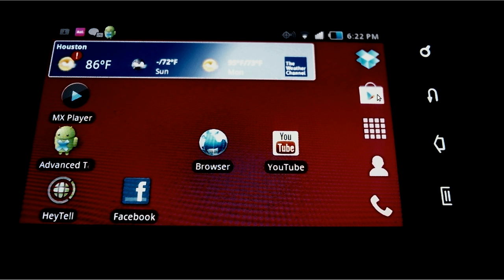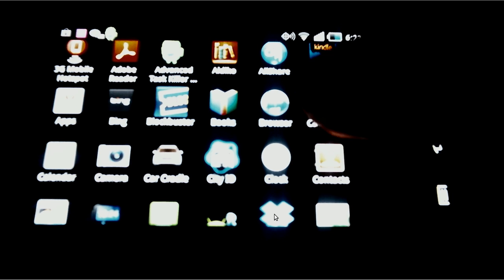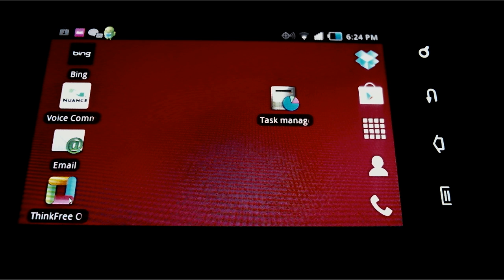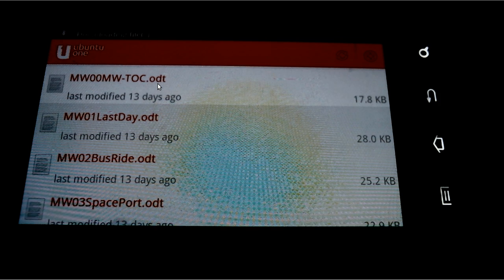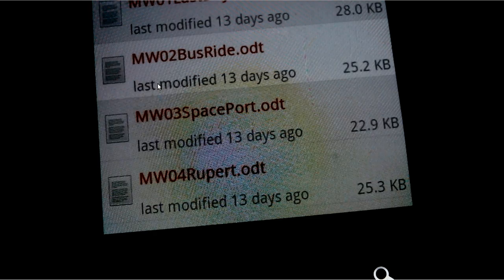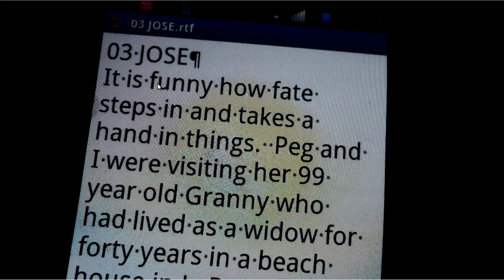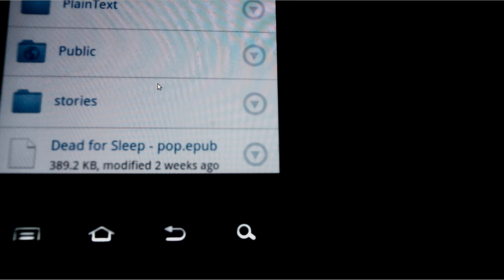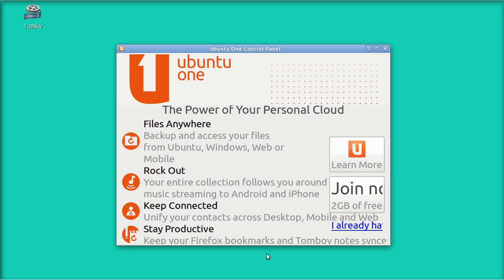Ubuntu Basics edit rtf and read odt files on Android phone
You can share files between your laptop and Android phone via either Ubuntu One or Dropbox.  You can read the ODT files on your Android phone with Openoffice Reader.  You can read and edit files on your Android phone with ThinkFree Write.  Both Openoffice Reader and ThinkFree Write are free for download on your Android phone in the Play Store.  After you edit and save a file on your phone you can open it on your laptop to see the altered version.  In this manner you can edit seamlessly using either phone or laptop.